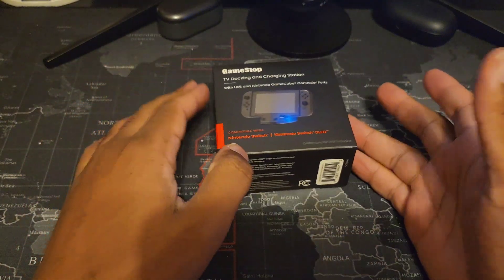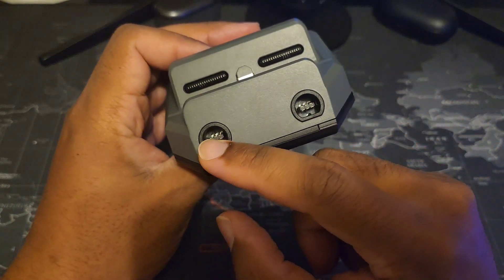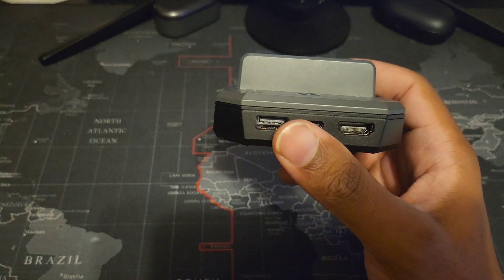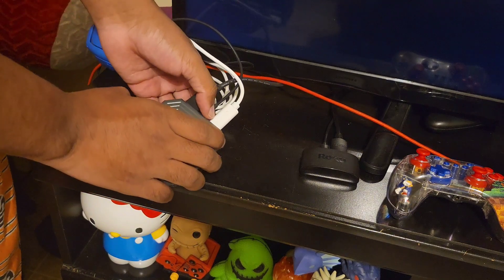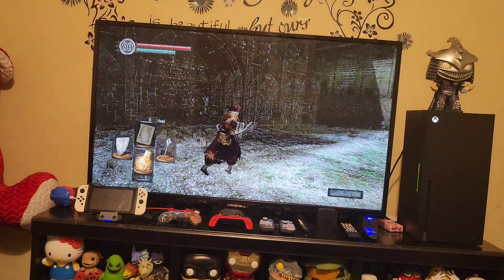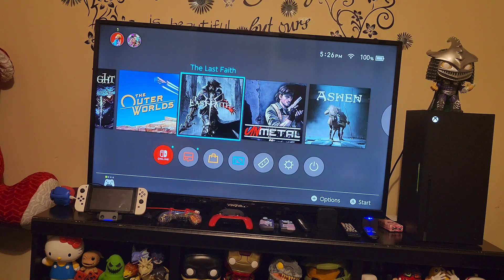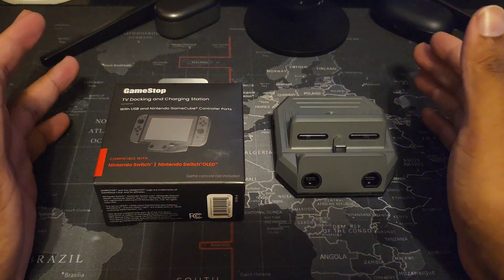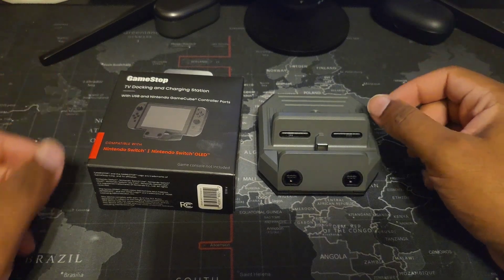Gamestop TV dock & charging station real review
Something out of gamestop that actually works lol

Timestamps

01:42 unboxing & features
05:46 how to set up
08:01 gameplay
12:38 worth a buy?